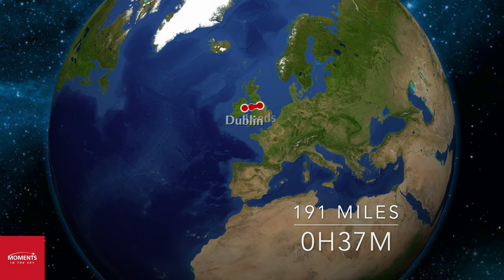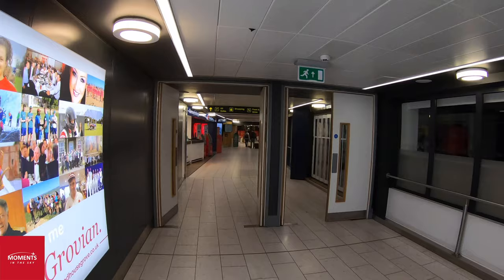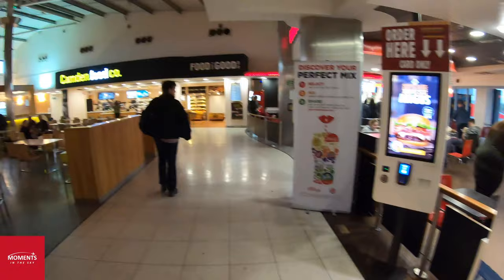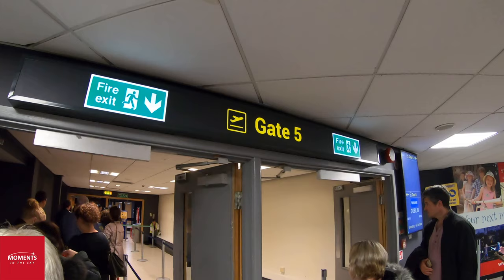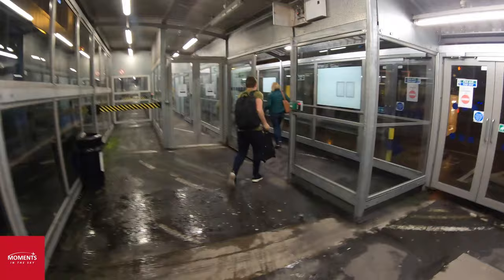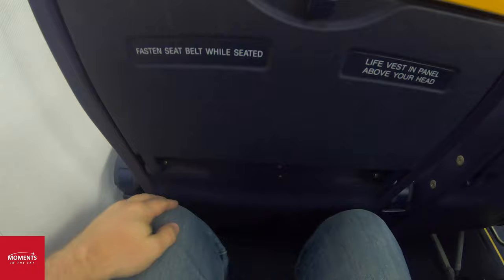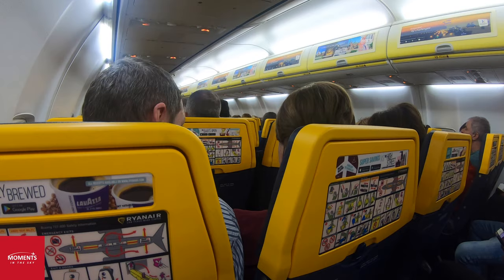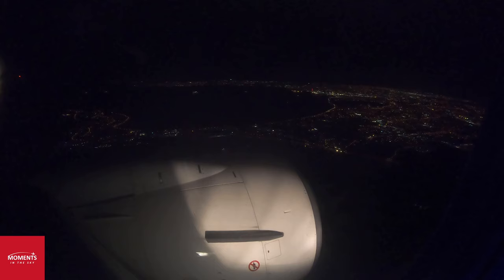TRIP REPORT, HAPPY AS LARRY..RYANAIR! LBA - DUB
In October 2019 I took a flight with Europe's second largest airline, Ryanair from Leeds/Bradford (LBA) to Dublin (DUB).

I found Ryanair to be cheap as chips so I was happy as Larry!

My trip report starts with a quick look around Leeds/Bradford airport and then straight into an excellent Priority Pass lounge, I jump on the quick 37 minute flight over the Irish Sea to Dublin Airport, Ireland.  This was a full flight.

What do you get for £19.99?  Well, watch the video and find out!

You can follow on Instagram: @momentsinthesky_

Equipment used:

Go Pro Hero 7 Black
Rode Wireless Go Mic
Go Pro Shorty Mini Extension Pole with Tripod
Panasonic DMC-G7 4K camera
Bose NC700 Noise Cancelling Headphones